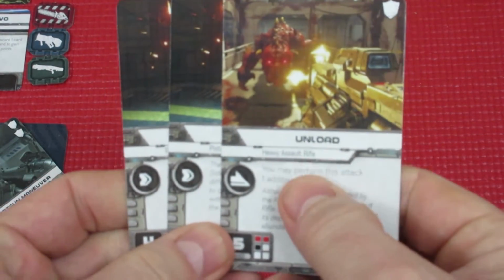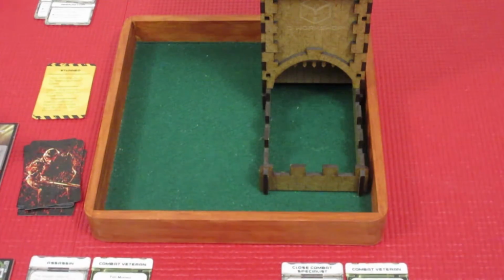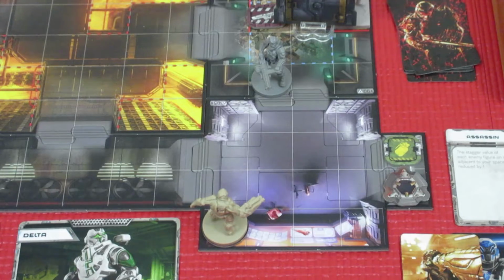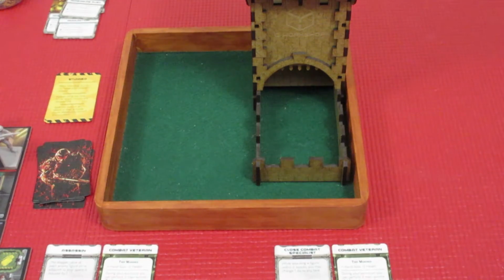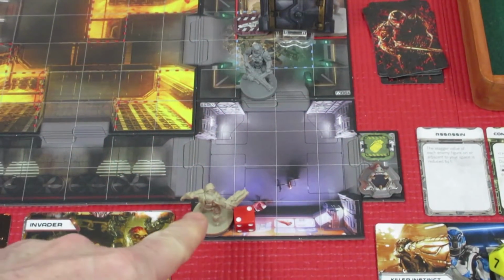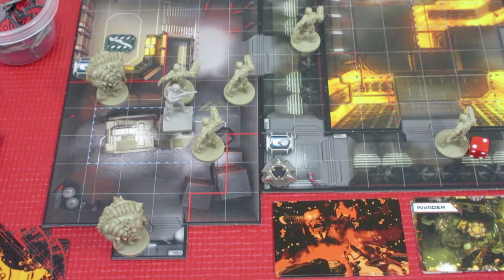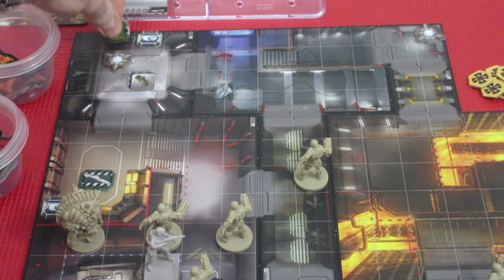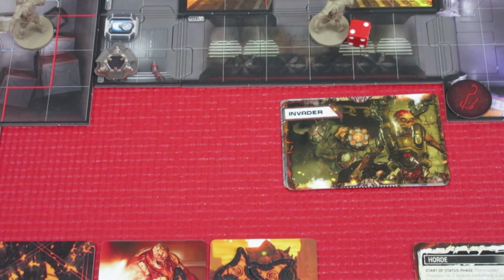Doom: Molten Retrieval: Episode 6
Those demons sure are piling up on the map . . .